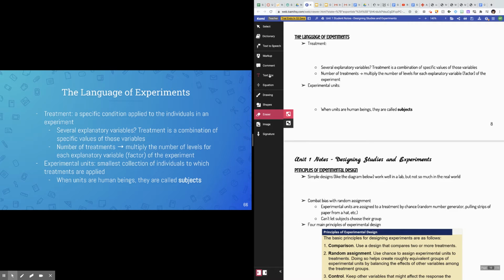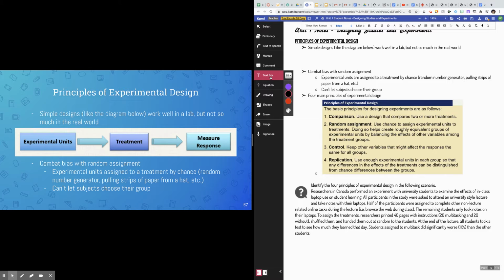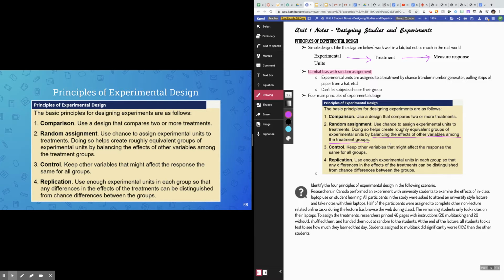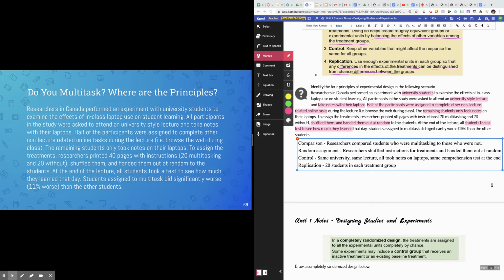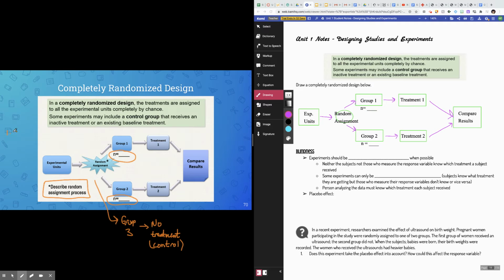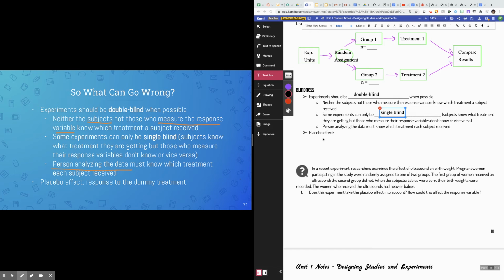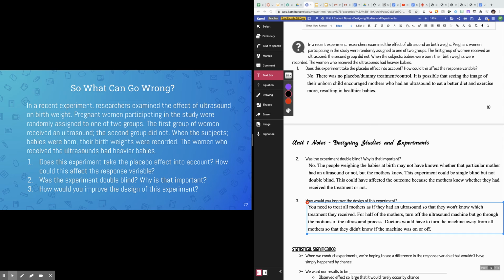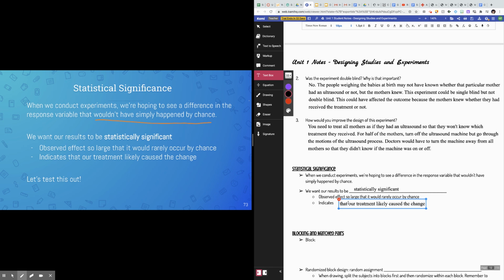AP Statistics - Experimental Design and Blindness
This video covers topics from the AP Statistics "Collecting Data" unit, including the principles of experimental design and single v. double blindness.